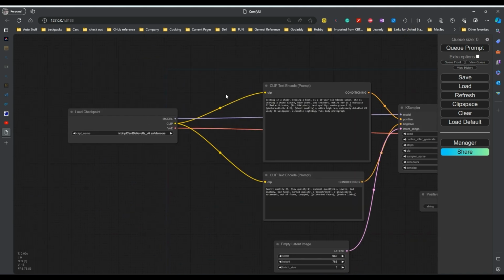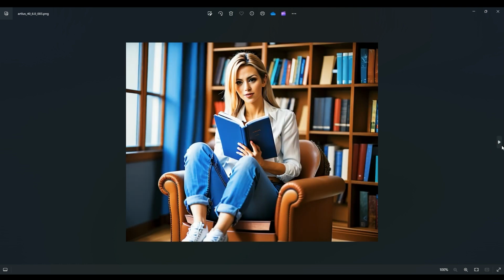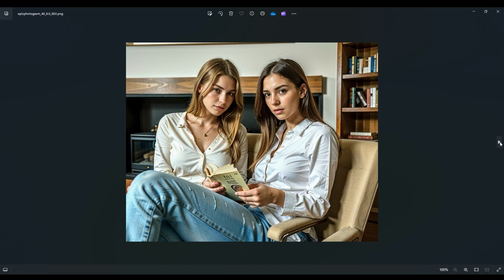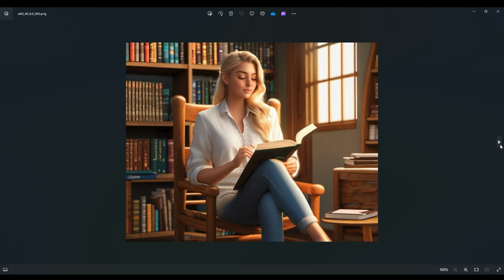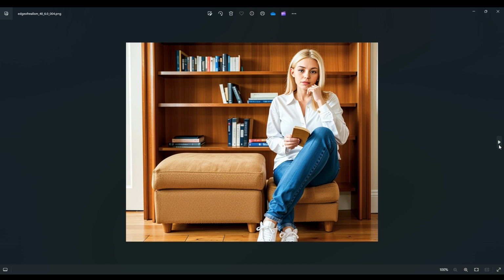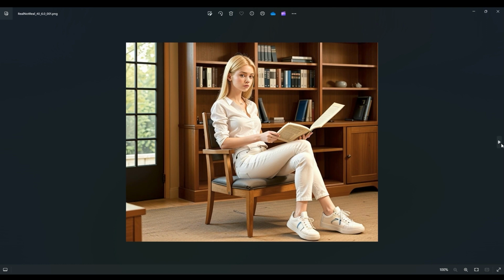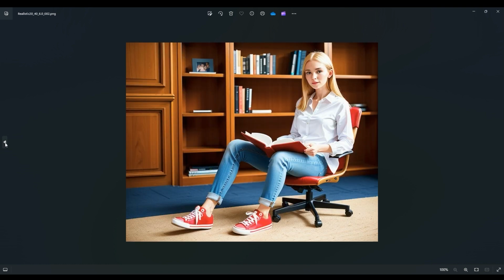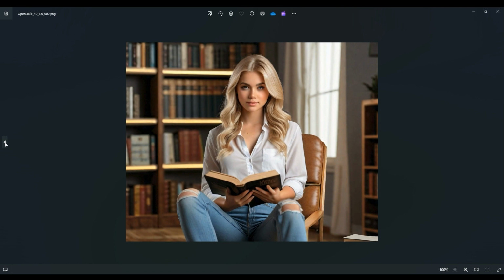Episode 76: Creating a visual of your photoshoot ideas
You have an idea for a photoshoot. Now, put it into words and create a visual guide to aid the conversation.